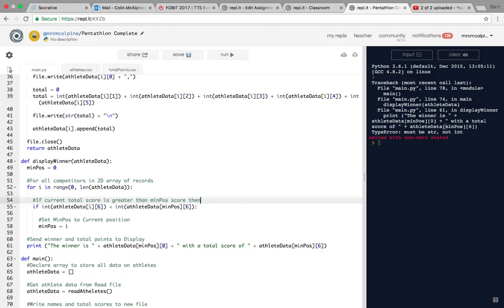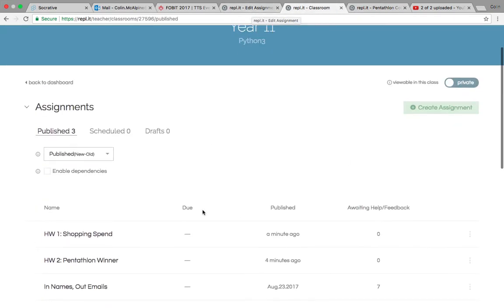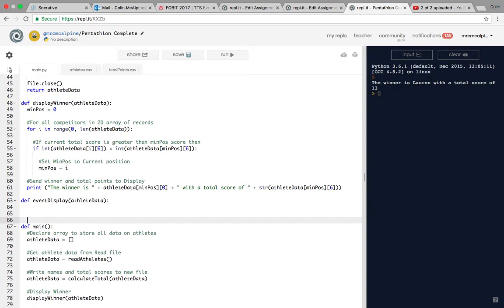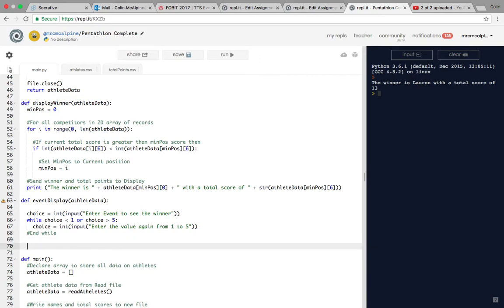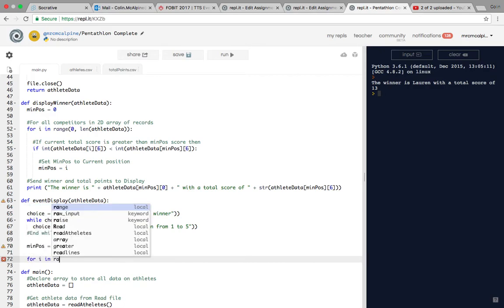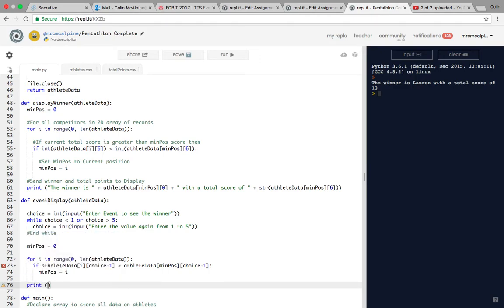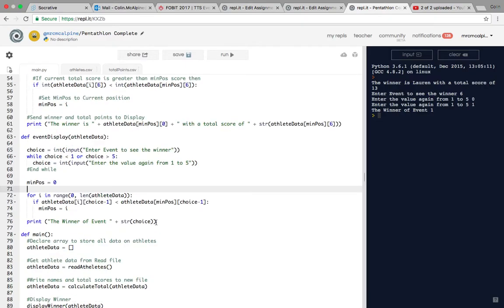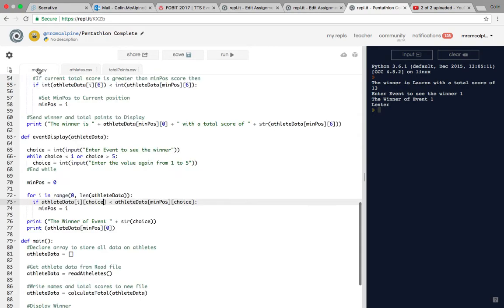Pentathlon HW 2 Vid 3